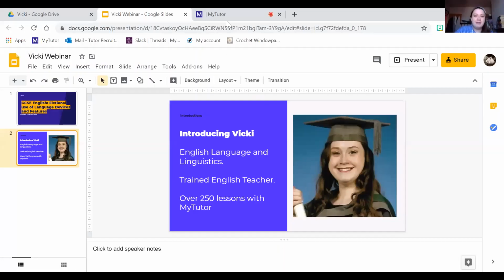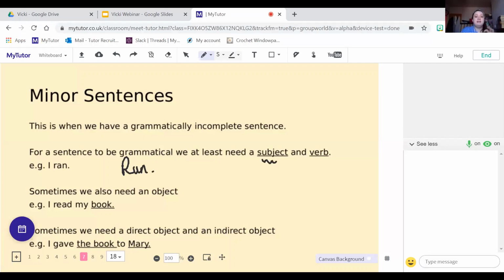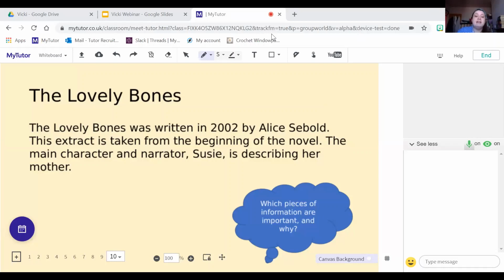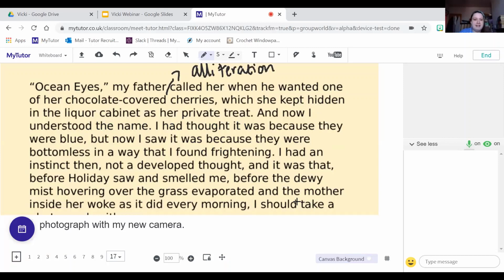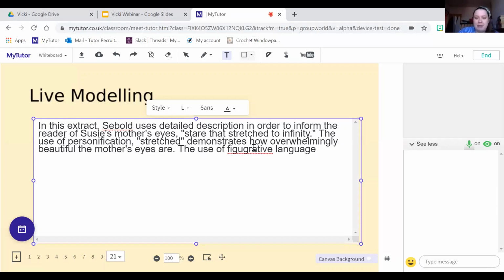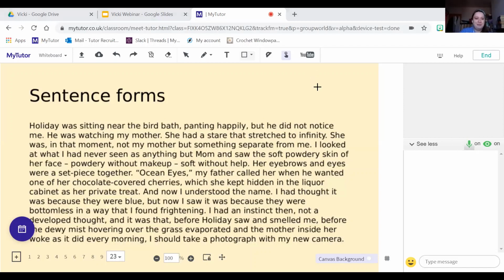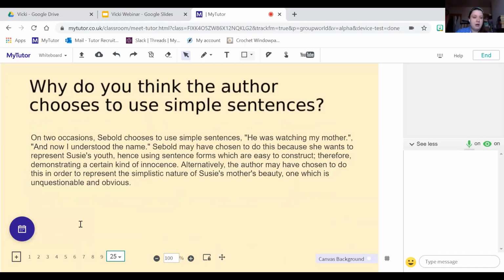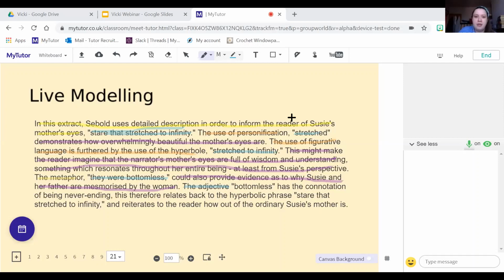Fictional use of language Pt 4 - Live Group Tutorial - GCSE English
The fourth installment of our tutorials on fictional use of language devices and features in English Language GCSE.

English tutor Vicki explains how to analyse a piece of text and what language devices and features to look out for so that you can confidently answer your Paper 1 Question 2 GCSE exam question.